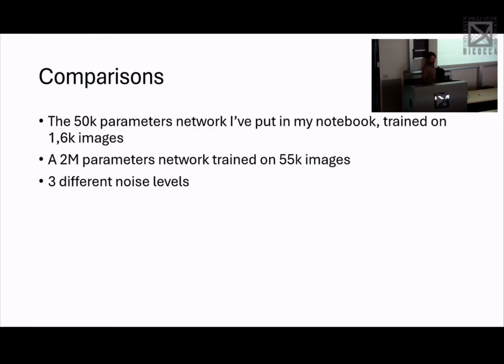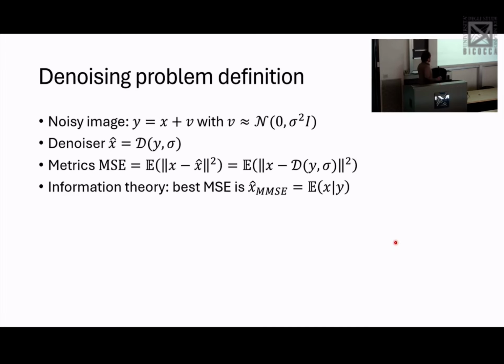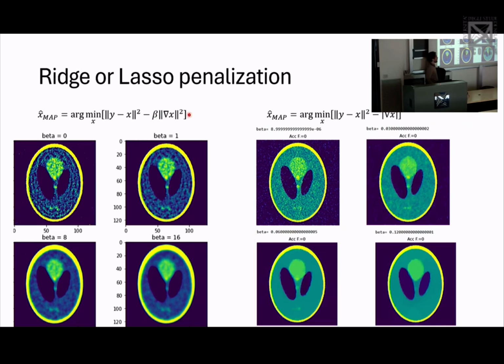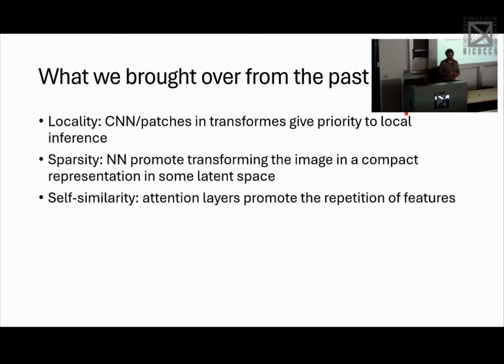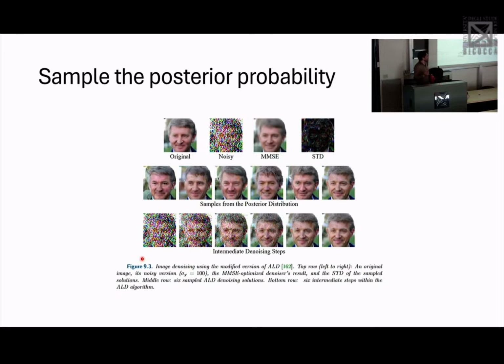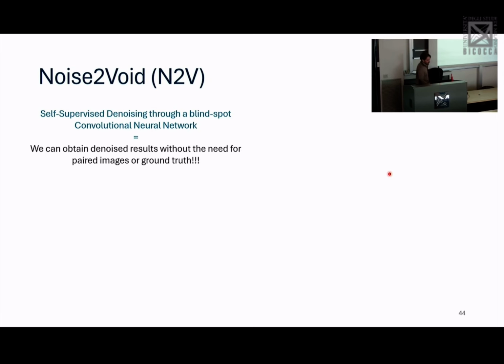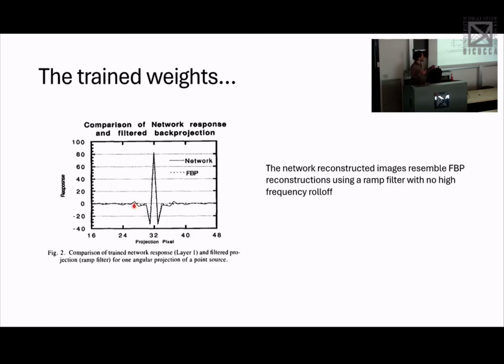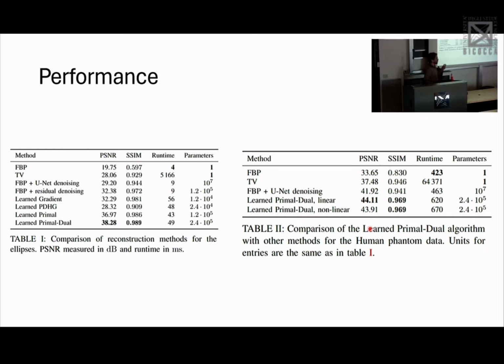IMBD - 11 AI based denoising